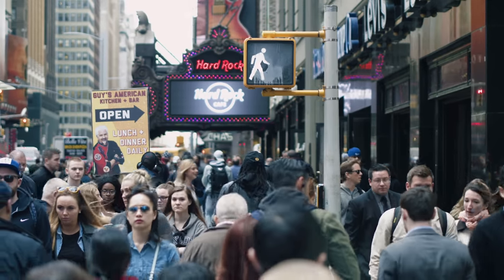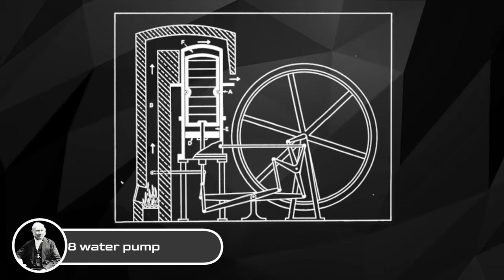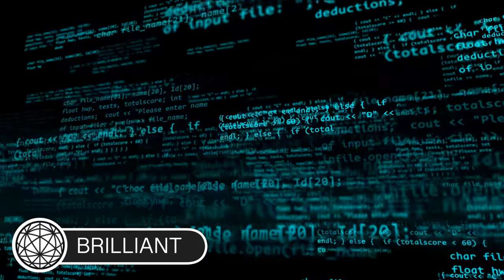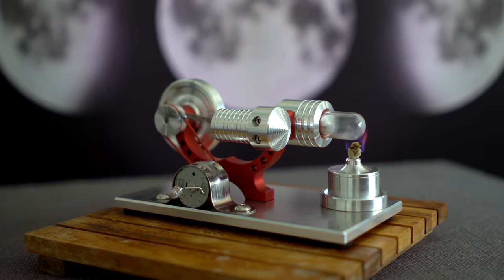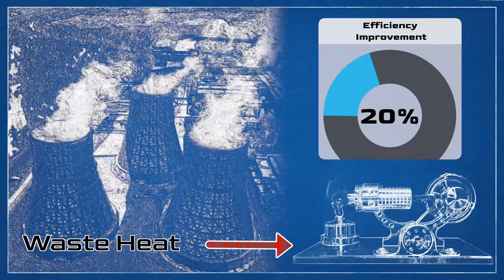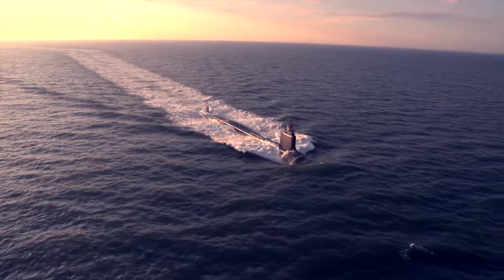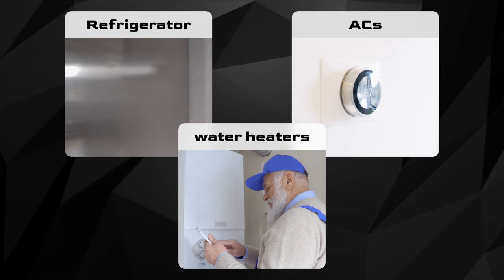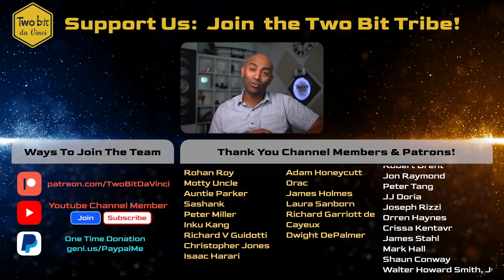Why This Age Old Tech Can Be the Future of Energy - Stirling Engine Explained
The Stirling engine is starting to make a comeback. This age-old technology could prove quite useful, considering that it can provide energy, where ever you have waste heat. So Could this be the breakout technology we need for a truly sustainable future? Where heat generated from A/Cs or electronics can be harnessed for free energy, rather than wasted? Let's find out today, Can Stirling Engines Make infinite Clean Energy? On Two Bit da Vinci

Amazon Storefront